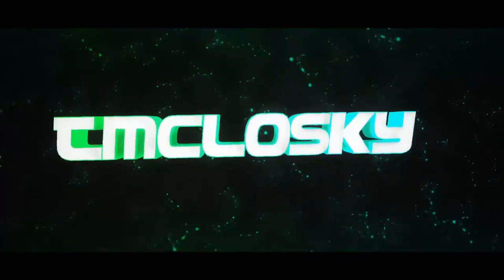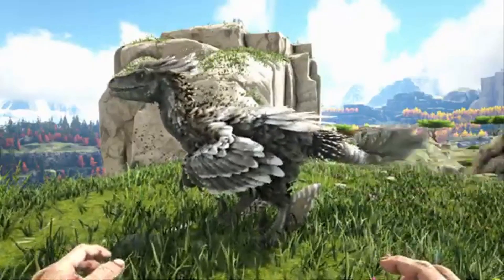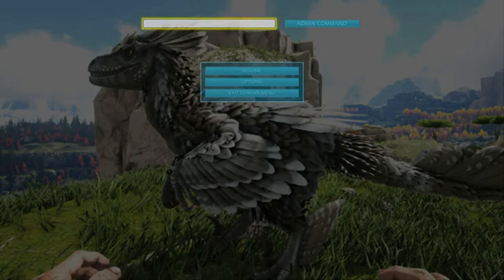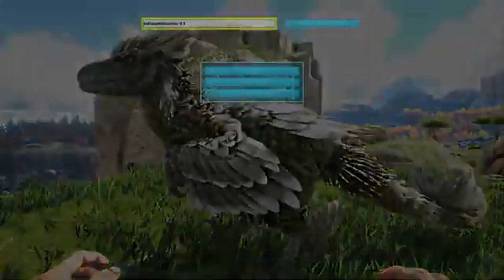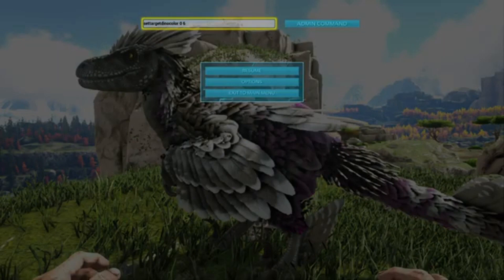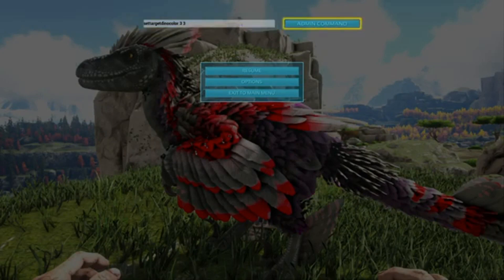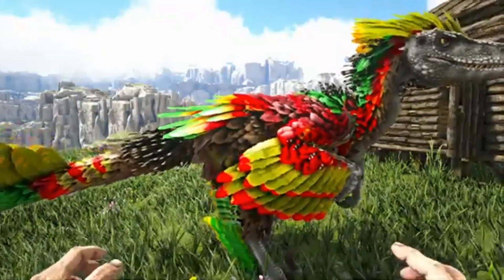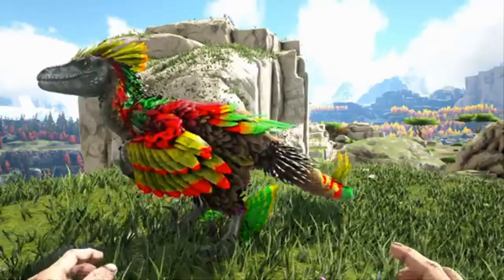ARK PS4 - HOW TO COLOR THE DEINONYCHUS (FEATHER RAPTOR)!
MY LIVE STREAMS are Friday thru Tuesday 7:30pm Eastern!
*Donate if you like what you see to help the channel

To bring up the admin command bar:
PS4: L1+R1+SQUARE+TRIANGLE
XBOX: LB+RB+X+Y

Ark PS4 - How To Color The Deinonychus! This works on both the PS4 and Xbox. I have listed below all the colors that are in Ark at the moment and its id number. The ID number is what you need to put in the admin command bar.

ID  Color
1  Red
2  Blue
3  Green
4  Yellow
5  Cyan
6  Magenta
7  Light Green
8  Light Grey
9  Light Brown
10  Light Orange
11  Light Yellow
12  Light Red
13  Dark Grey
14  Black
15  Brown
16  Dark Green
17  Dark Red
18  White
19  Dino Light Red
20  Dino Dark Red
21  Dino Light Orange
22  Dino Dark Orange
23  Dino Light Yellow
24  Dino Dark Yellow
25  Dino Light Green
26  Dino Medium Green
27  Dino Dark Green
28  Dino Light Blue
29  Dino Dark Blue
30  Dino Light Purple
31  Dino Dark Purple
32  Dino Light Brown
33  Dino Medium Brown
34  Dino Dark Brown
35  Dino Darker Grey
36  Dino Albino
37  BigFoot0
38  BigFoot4
39  BigFoot5
40  WolfFur
41  DarkWolfFur
42  DragonBase0
43  DragonBase1
44  DragonFire
45  DragonGreen0
46  DragonGreen1
47  DragonGreen2
48  DragonGreen3
49  WyvernPurple0
50  WyvernPurple1
51  WyvernBlue0
52  WyvernBlue1
53  Dino Medium Blue
54  Dino Deep Blue
55  NearWhite
56  NearBlack
201 Black Dye¹
202 Blue Dye¹
203 Brown Dye¹
204 Cyan Dye¹
205 Forest Dye¹
206 Green Dye¹
207 Purple Dye¹
208 Orange Dye¹
209 Parchment Dye¹
210 Pink Dye¹
211 Unused Purple Dye¹
212 Red Dye¹
213 Royalty Dye¹
214 Silver Dye¹
215 Sky Blue Dye¹
216 Tan Dye¹
217 Tangerine Dye¹
218 White Dye¹
219 Yellow Dye¹
220 Magenta Dye¹
221 Brick Dye¹
222 Cantaloupe Dye¹
223 Mud Dye¹
224 Navy Dye¹
225 Olive Dye¹
226 Steel Gray¹